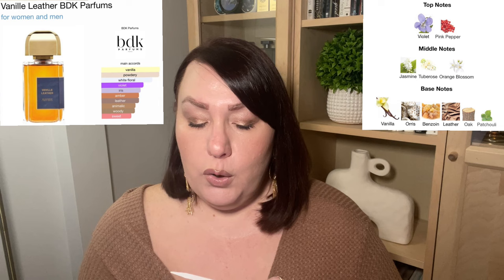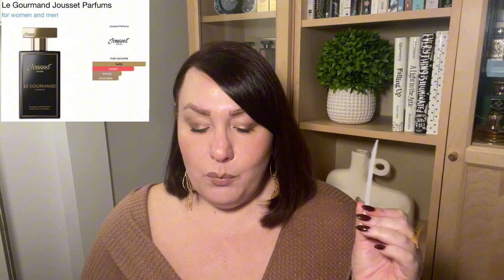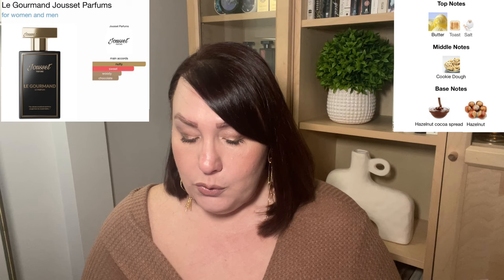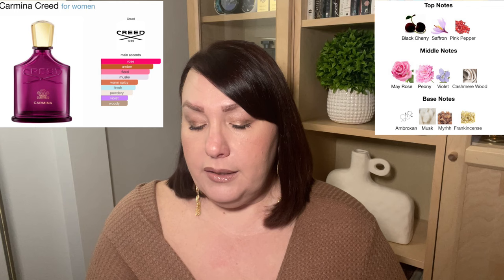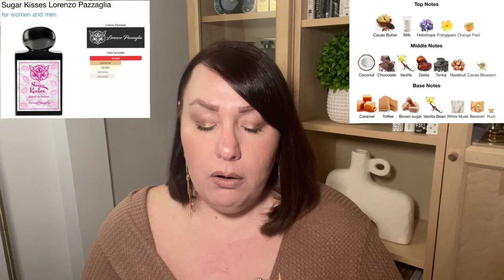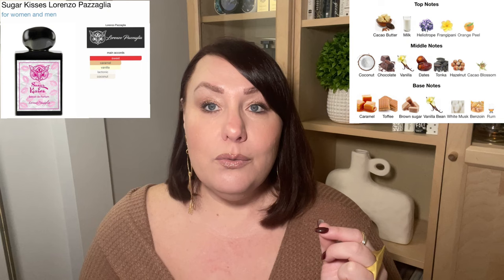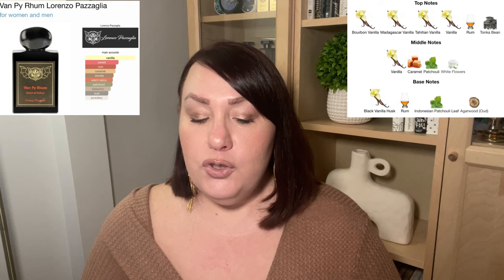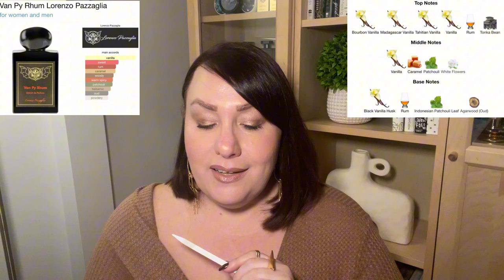TESTING NEW & HYPED FRAGRANCES - Part 1 | FULL BOTTLE WORTHY? | PERFUME COLLECTION 2024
☑️Channels mentioned in this video:

☑️Fragrances mentioned in this video:
WILL BE UPDATED LATER